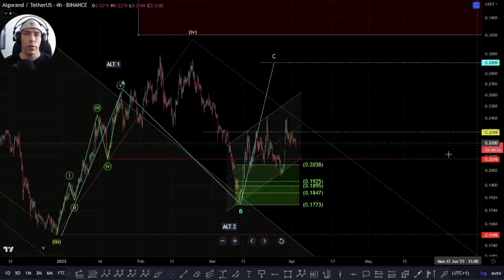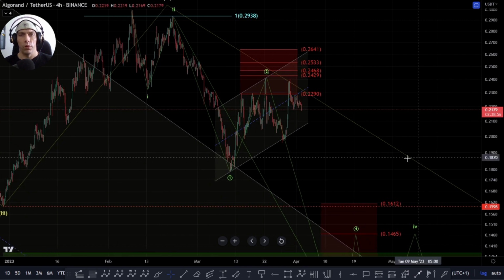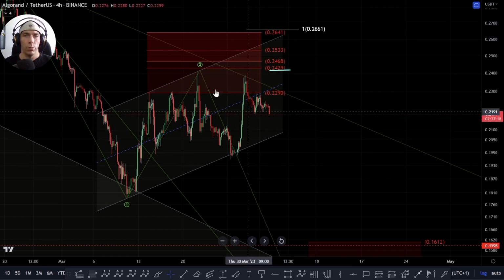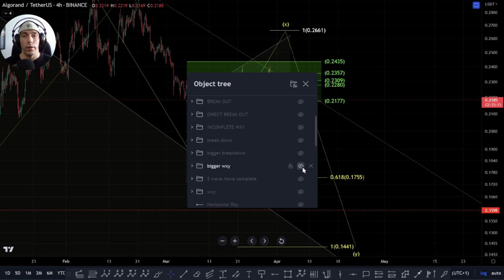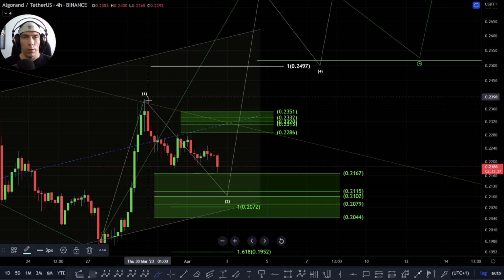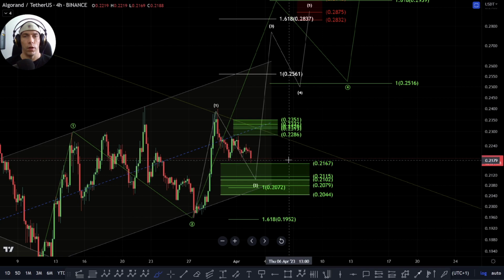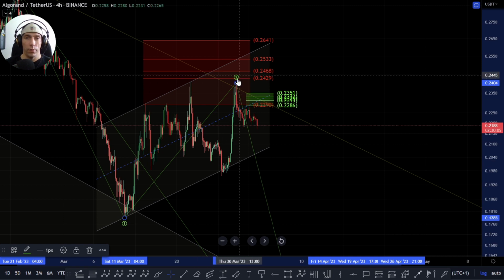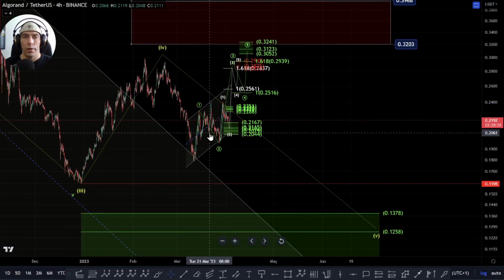⚠️RALLY OR DUMP?⚠️ - ALGO ALGORAND Price UPDATE - Technical Analysis and Elliott Wave Analysis